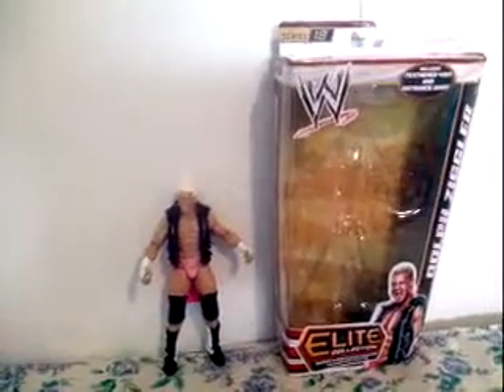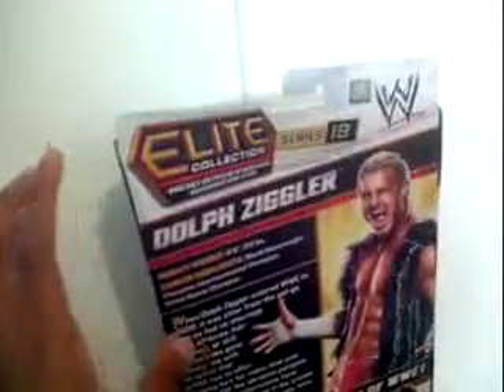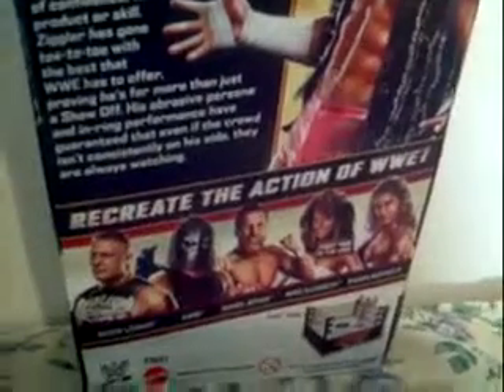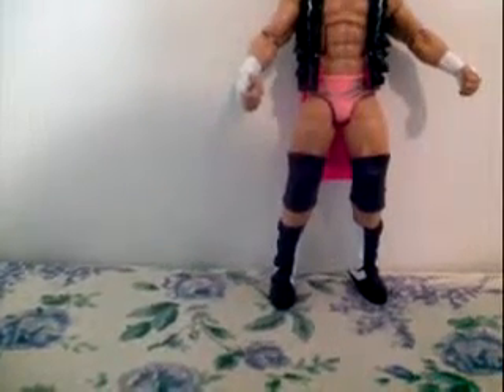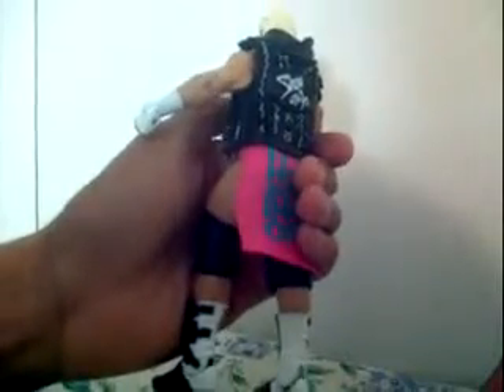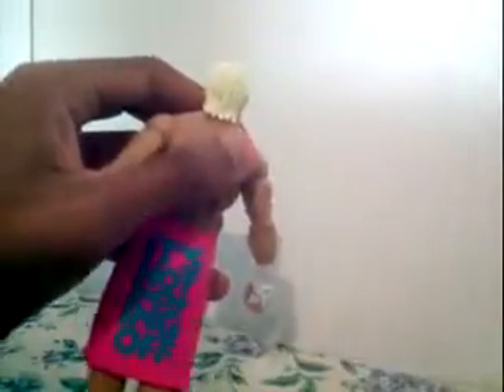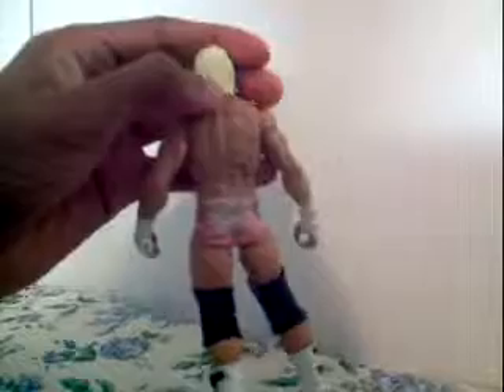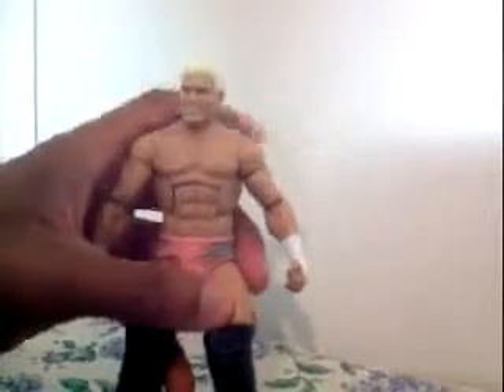WELCOME TO MY ACTIN FIGURE REVIEW OF THE ELITE SERIES 19 DOLPH ZGGLER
WITH YOUR HOST JUSTIN DAVIS:-)